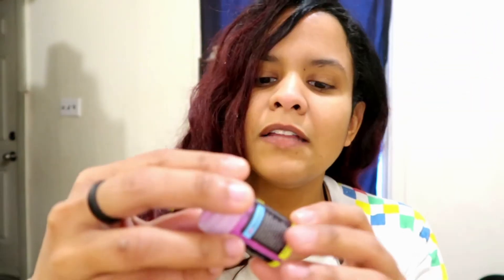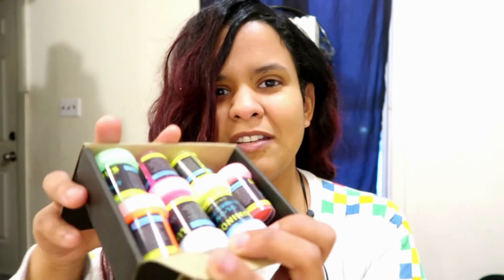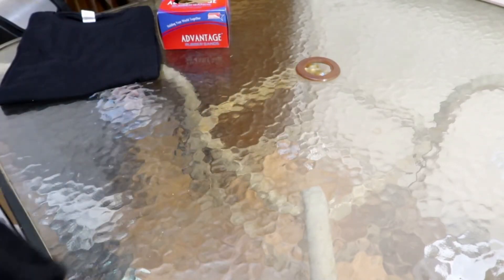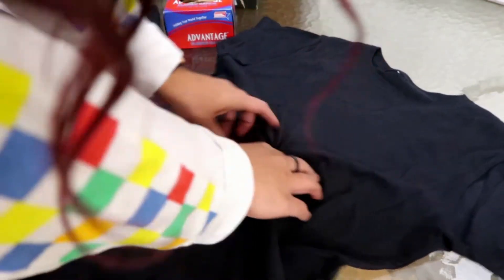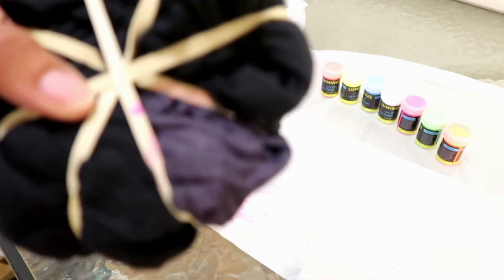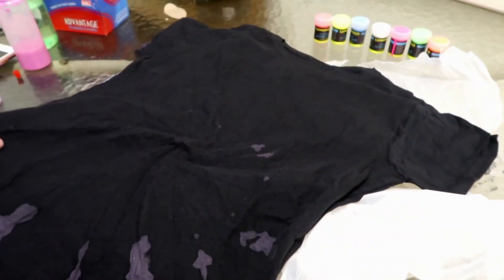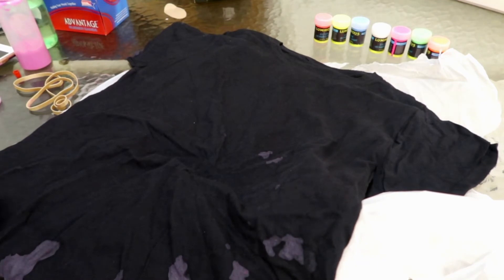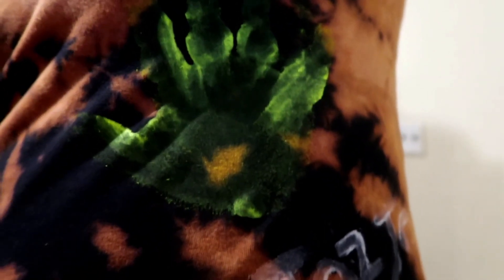Reverse Tie Dye - How not to do it